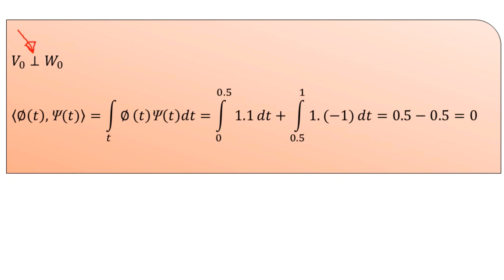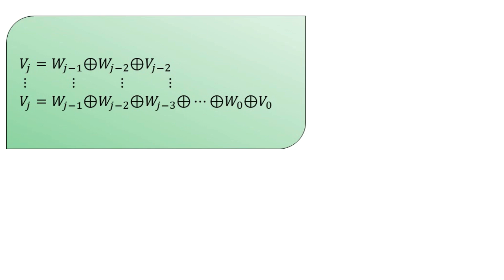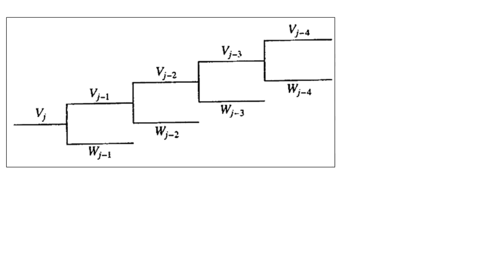Haar Transform: Orthogonality of Scaling and Wavelet Functions | Wavelet Theory | Signal Processing